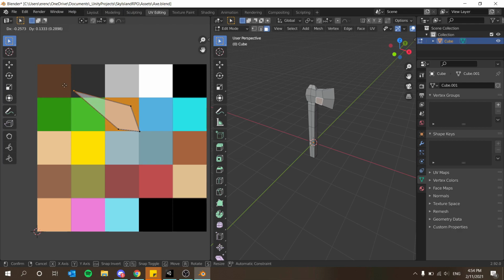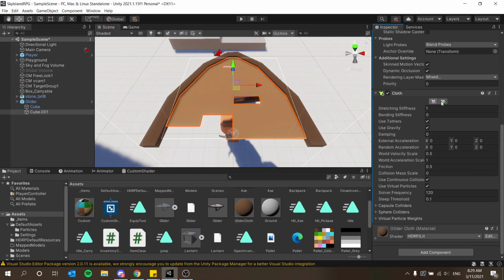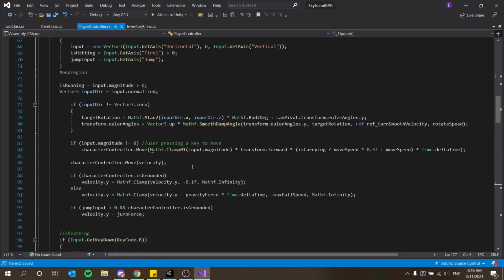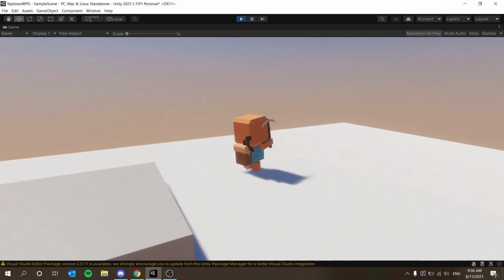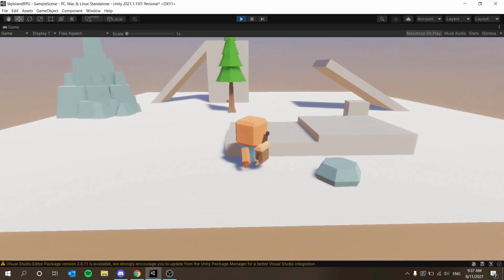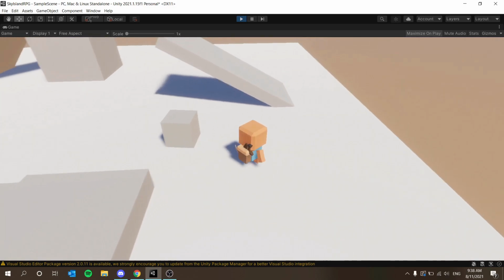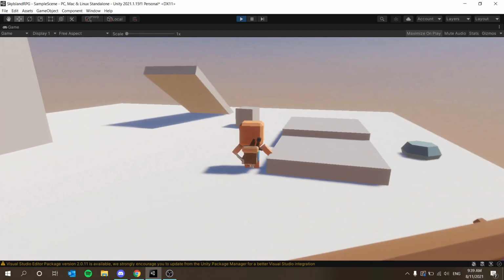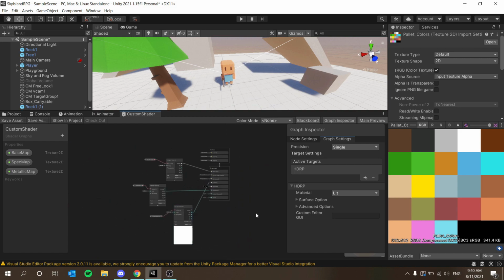Adding Flying & Mining to my Dream Solo Indie Game - Devlog #3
In this devlog I work on adding Flying & Mining to My Dream Solo Indie Game in Unity! I'll show you guys the processes Video Game Developers use to Add Flying & Mining to Video Games! From modelling, rigging, animations, scripting and all processes needed to create a high quality Flying & Mining mechanic for you game! Great for beginners or anyone looking for inspiration with their own DREAM Indie Game. With Added cloth simulations for the glider! A Great Indie Devlog Video for beginners wanting to get into games and Video Game Development, or for anyone interested in the process of making an Solo Indie Video Game from start to finish. Learn how everything is done in the video game industry from modelling to animation, and coding and compilation. With years of experience and practice in making video games, I decided it was time for me to face the challenge of creating my dream solo indie video game. In this series I use Unity, Blender and a bunch of other apps to create this game and show you guys step by step how it is all done to create a high quality, open world, RPG puzzle game. Join me in this long term series as I develop my dream indie video game after years of procrastinating on it.

Chapters:
0:00 - Intro & Progress
4:13 - Final, Updated State

All code, models, animations solely developed by me! Copyright applies.